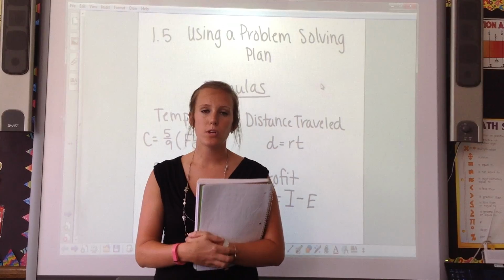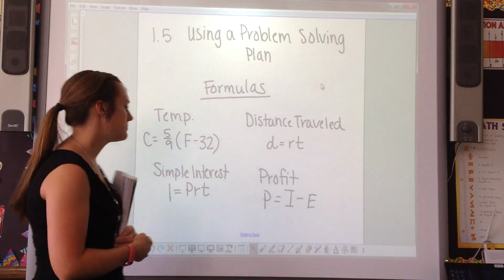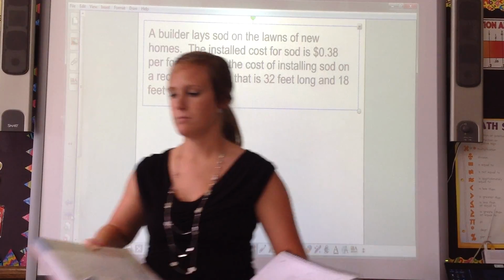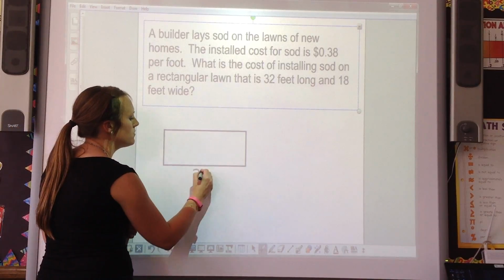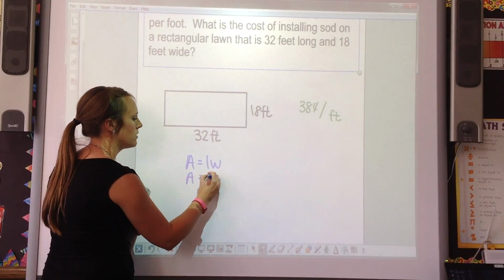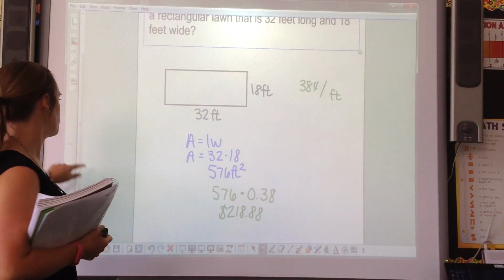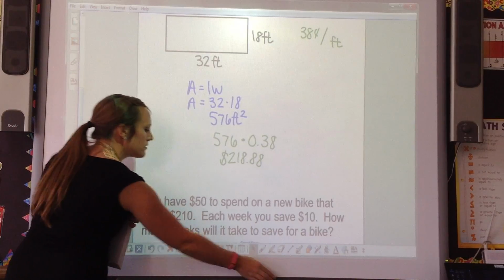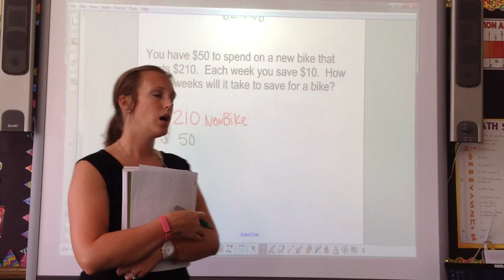1.5 Using a Problem Solving Plan